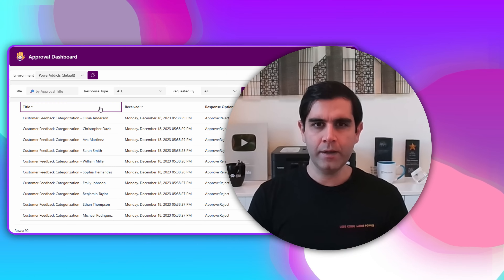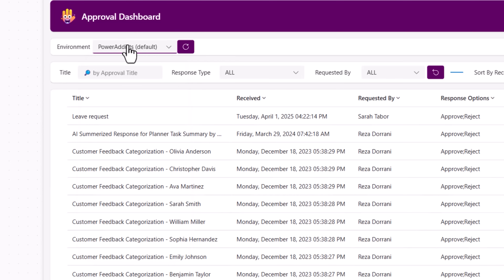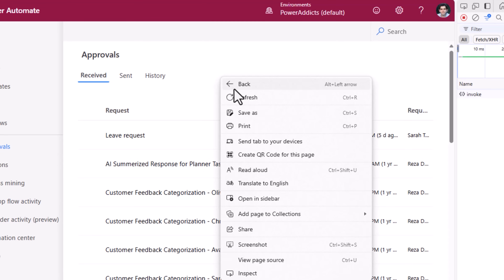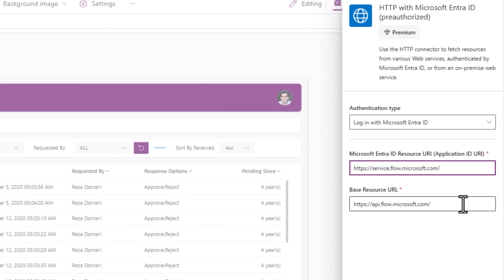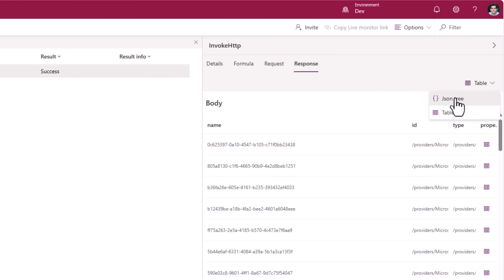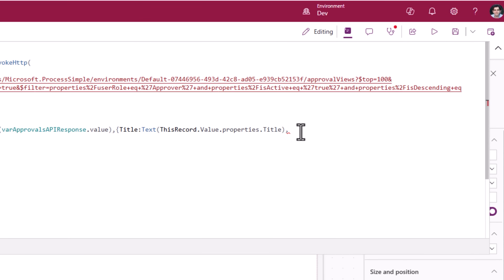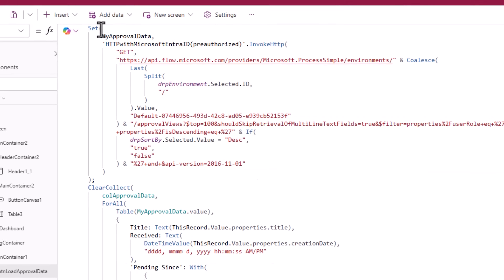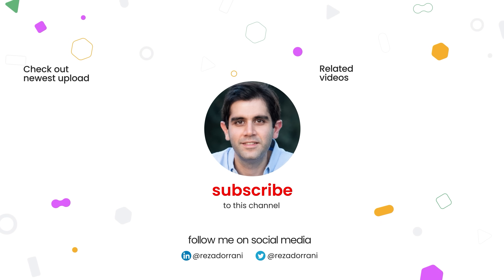How to Build a Custom Approval Dashboard in Power Apps | Tutorial (2025)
In this step-by-step tutorial, learn how to build your own custom Approval Dashboard in Power Apps — a centralized hub to view, manage, and act on all your pending approval tasks.
The Power App connects directly to the Power Automate Approvals API using HTTP actions, giving you real-time access to up to 100 approval tasks per environment from your approvals center.

Key Features:
✔️ View all your approval tasks with environment-level filtering
✔️ Filter by Approval Title, Approval Type, Requestor, and more
✔️ Sort Approval tasks by creation date for quick access
✔️ Approve or reject directly within the app — no need to switch to Outlook or Teams or Power Automate approval center
✔️ Add comments (mandatory) and submit responses instantly

📌 This will become your one-stop shop for managing approvals—streamlined, efficient, and all within Power Apps!

⬇️ Download link for Custom Approval Dashboard Power App shown in video
➡️ The link is in Membership Tab for Channel Members (Gold 🥇 OR Silver 🥈)

Table of Contents:
0:00 - How to Build a Custom Approval Dashboard in Power Apps
0:39 - Approval Dashboard in Power Automate
2:00 - Approval Dashboard in Power Apps?
4:45 - How to build Approval Dashboard in Power App
6:49 - Call Approvals View API in Power Apps
10:30 - Show Approval API response data in Modern Table Control
14:23 - FULL Approval Dashboard Experience in Power Apps